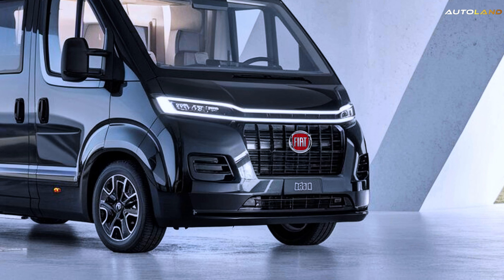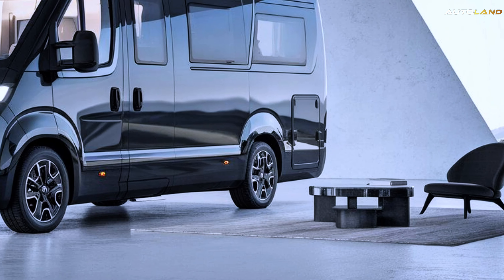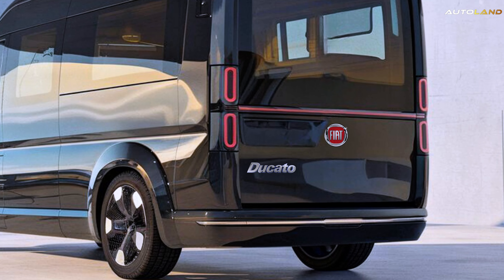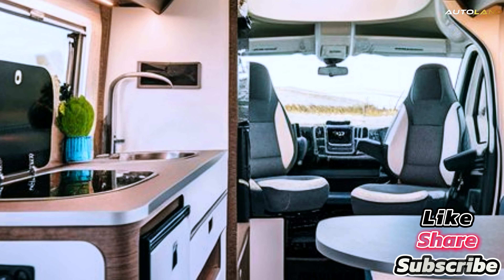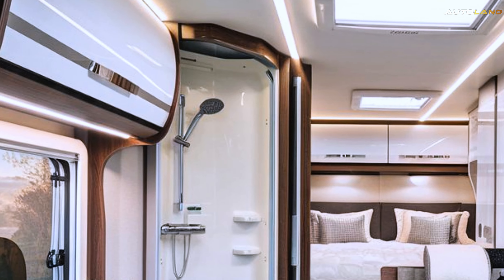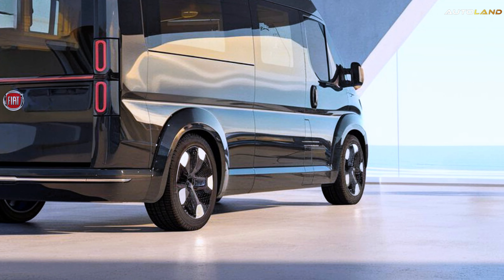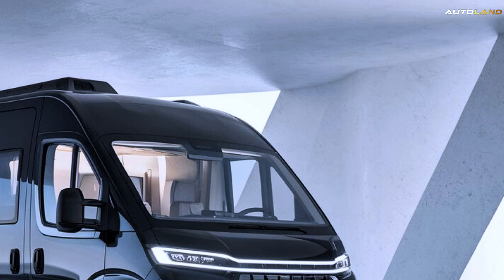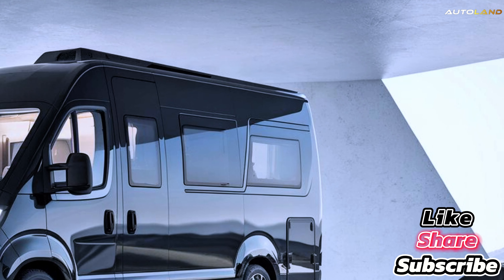2025 FIAT Ducato Motorhome Review | Interior | Price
Get ready for the ultimate **2025 Fiat Ducato Motorhome** experience! In this video, we take you on an exciting journey through the features and design of the all-new **Fiat Ducato campervan**, the perfect blend of comfort and innovation for those living the **van life** dream. Whether you're planning a cross-country **motorhome road trip** or exploring the beauty of nature, the **2025 Fiat Ducato** is your ideal home on wheels.

We’ll explore everything from its sleek **van conversion** to the spacious and practical layout inside, making it the perfect companion for **vanlife** enthusiasts. Join us on a **motorhome tour** to see how the **2025 Fiat Ducato campervan** redefines luxury and convenience in the world of **camper vans**. With advanced technology, modern amenities, and top-notch performance, this motorhome is built for adventure.

Discover how the **2025 Fiat Ducato** makes your road trips more enjoyable with its innovative features and unmatched reliability.